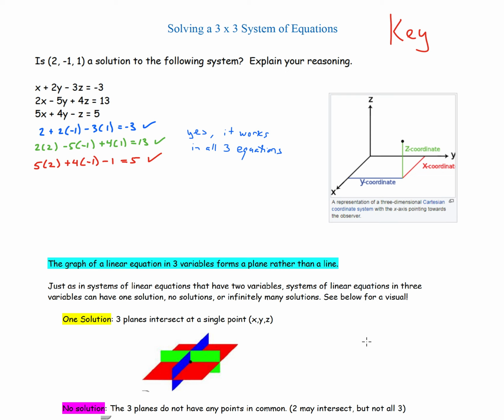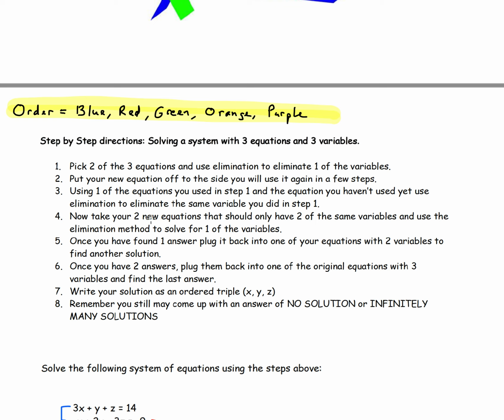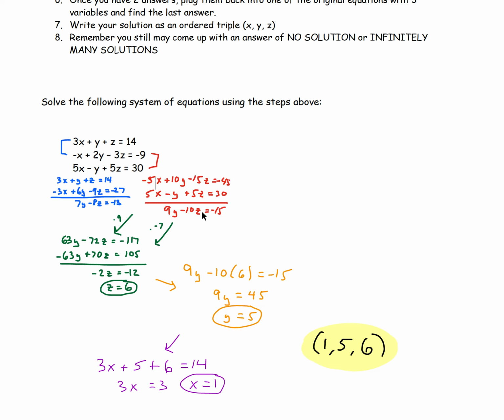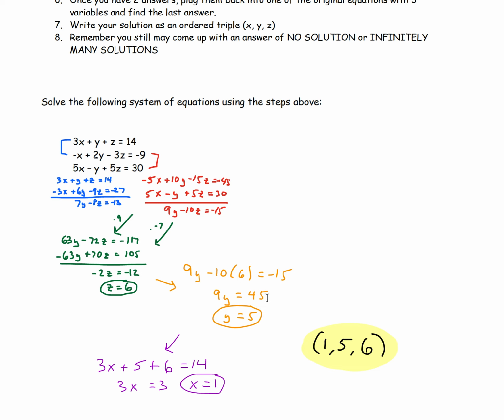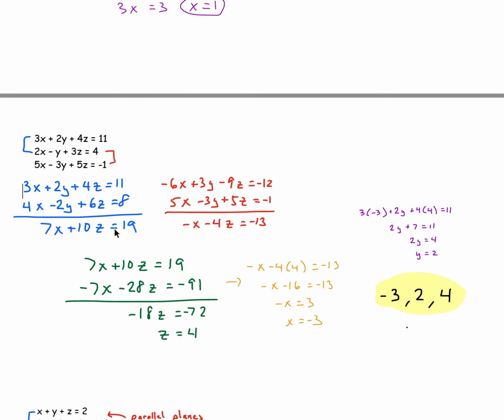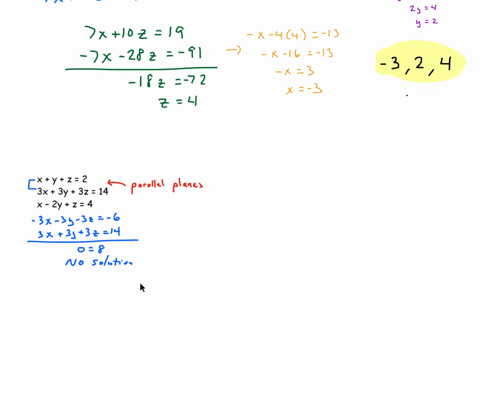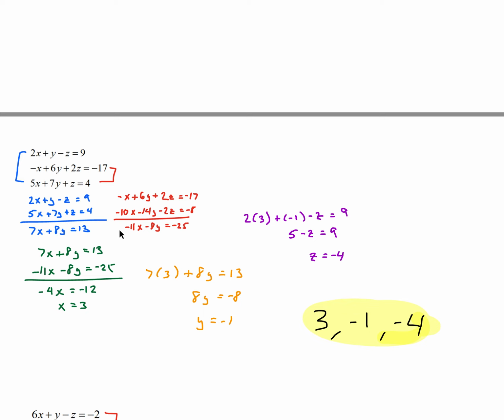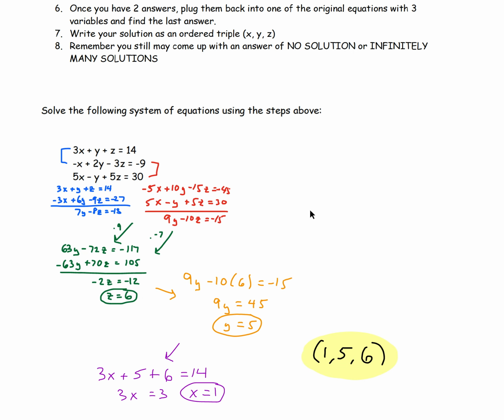3 x 3 Systems Video Solution Guide